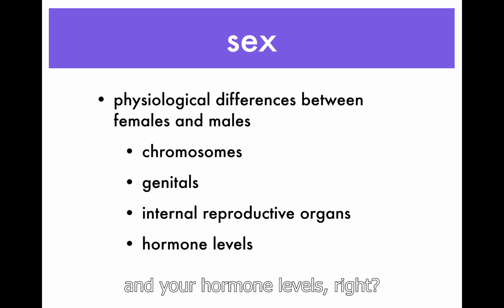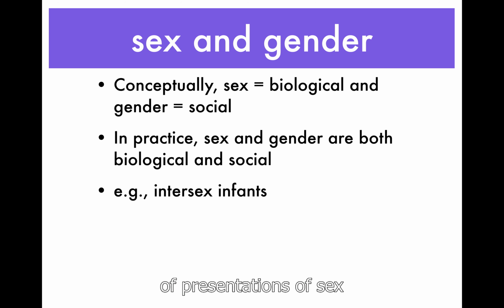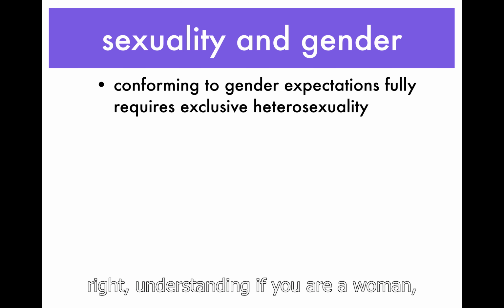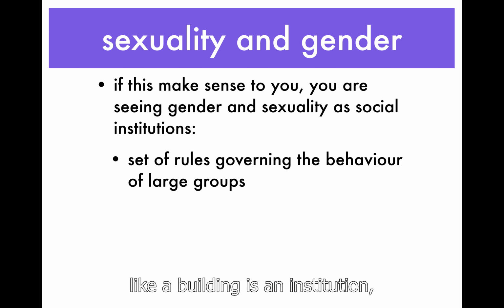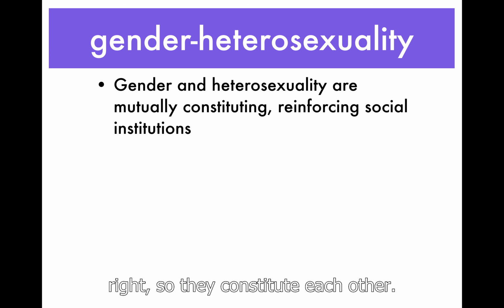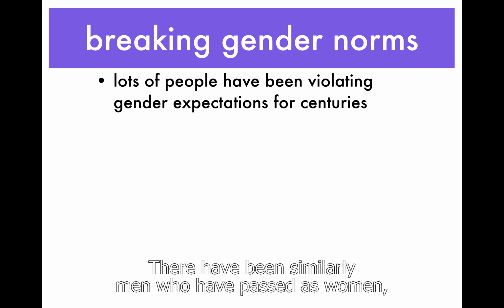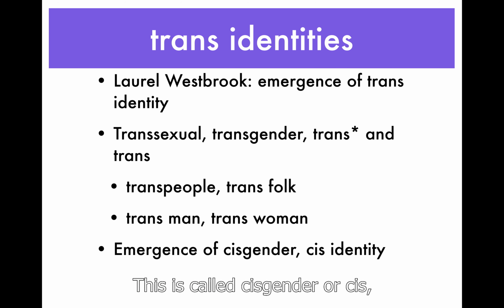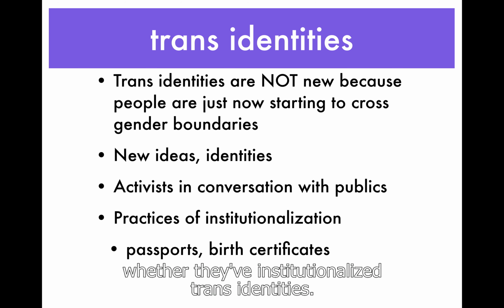Module 4 Sociology of Sexualities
This is an optional, supplementary lecture for Module 4 of Tina Fetner's Sociology of Sexualities course.